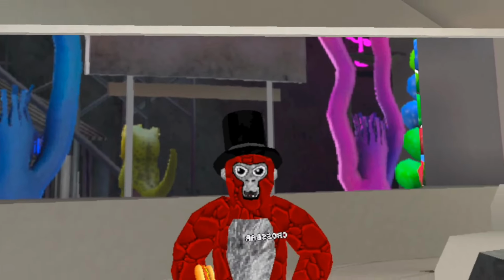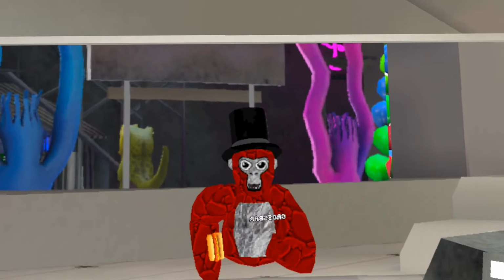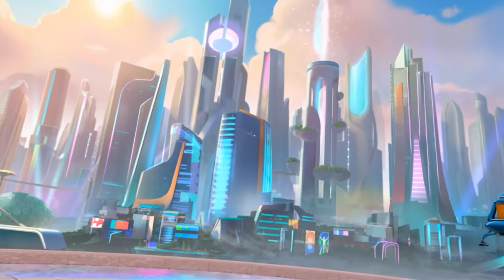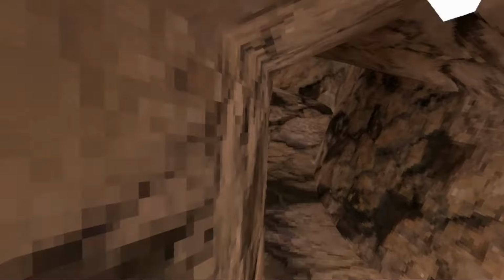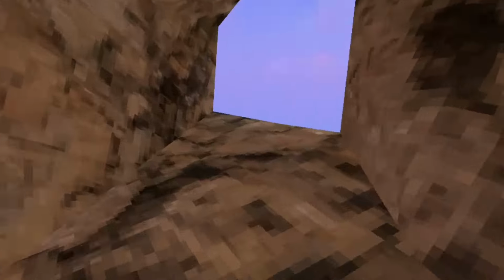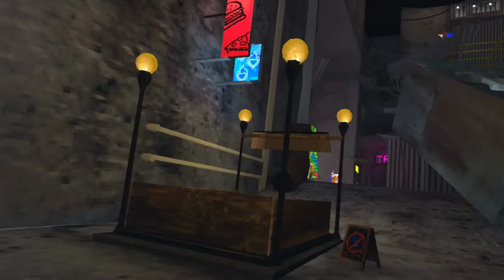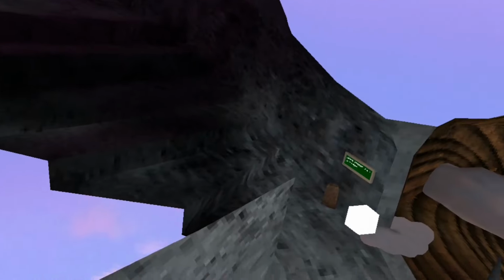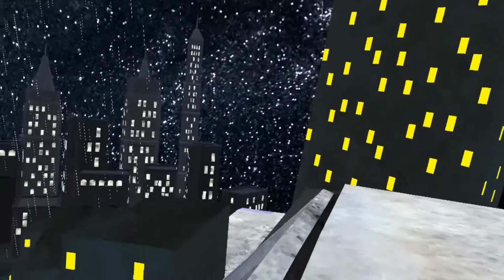4 GAME BREAKING GLITCHES To Get Out The MAP! Gorilla Tag!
How to get to Attic in gorilla tag,
how to get out the map in gorilla tag
gorilla tag
How to get out the map arcade Update
How to get out the map 2024
How to get out the map working